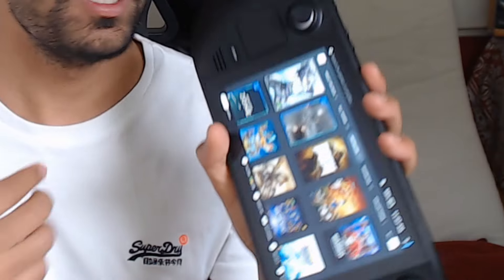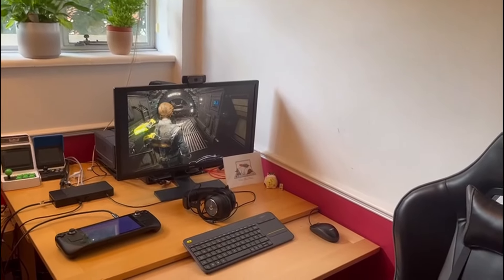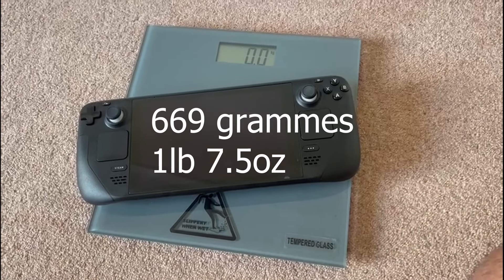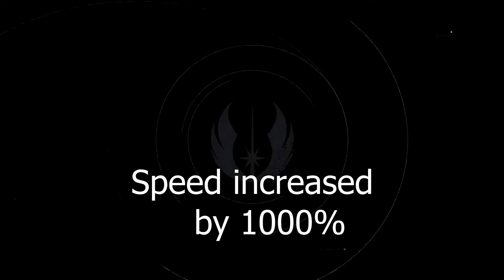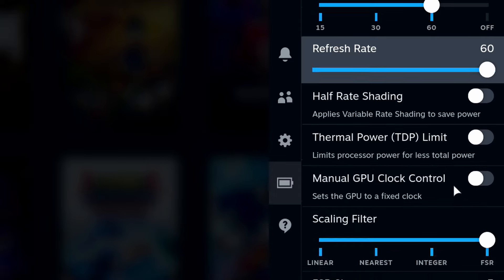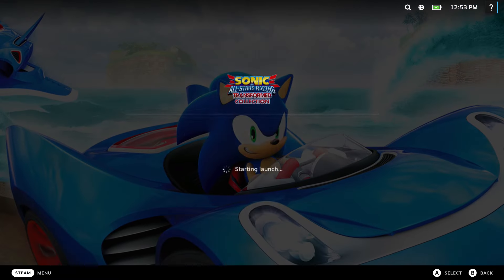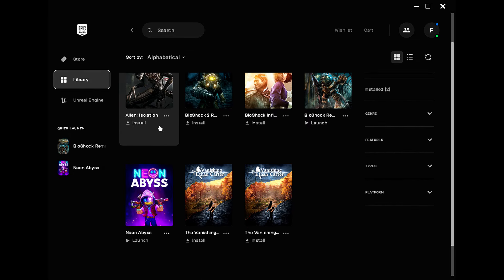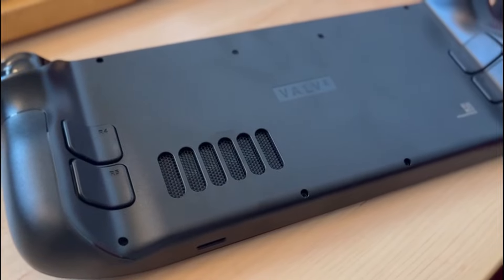The Steam Deck Review - it isn't worth all the hype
Check out my review for Steam Deck, if you have got a Steam Deck on pre-order or waiting for the pre-order email? Then you might want to reconsider your options.

I want to be able to expand my Steam library, from its very minimal state into something more comprehensive, but I just don’t trust the games to run on Steam Deck properly. It is not like all games perform badly, but not knowing how they perform is what concerns me.

For those on the fence, or those console gamers looking over to the other side….then seriously avoid the Steam Deck for now. With that said Valve are constantly updating the Deck, and more developers will start hopefully making adaptations to ensure games run smoothly on Deck from now on...but it might be worth waiting until some of the kinks are ironed out. Luckily the preorder process takes an eternity to get through!

Epic Games Store, EA Orgin, GOG, Xbox Cloud Gaming all work on Steam Deck in some capacity or another, other users have got the Xbox Cloud Gaming to run via Microsoft Edge, but for me it just displays a white screen.
How you get a Steam Deck now? Watch this video to find out!